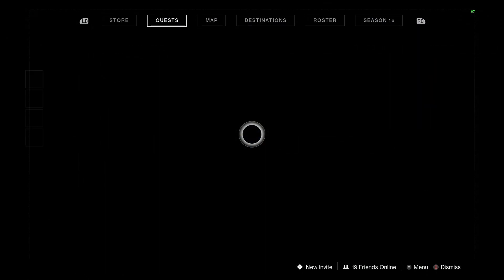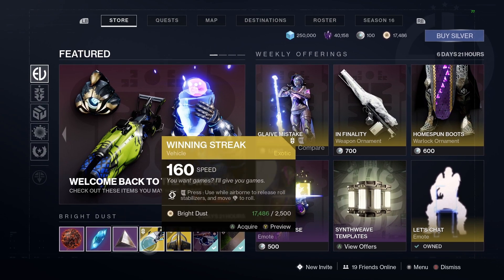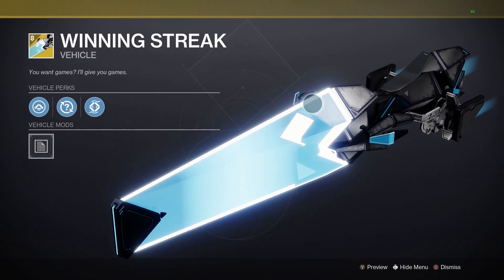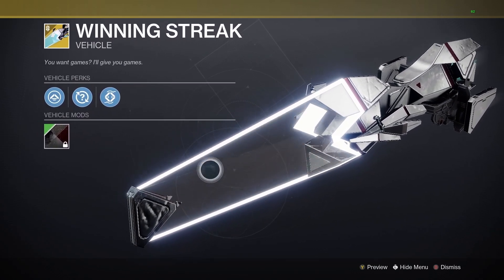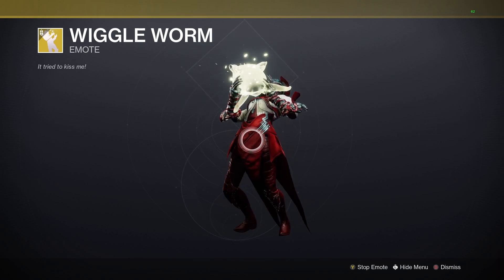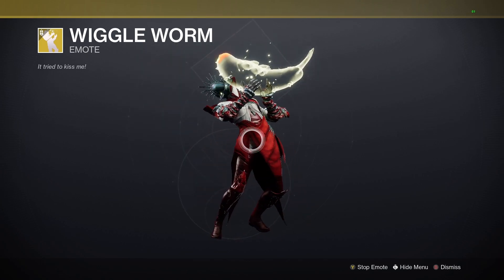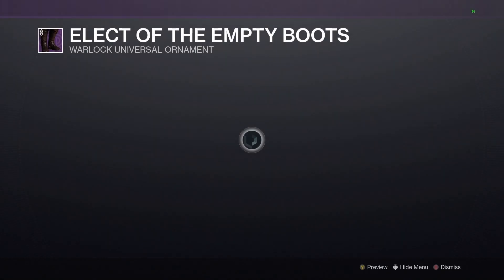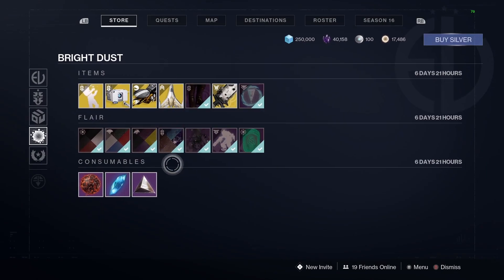GET THESE *MUST HAVE* Items BEFORE RESET!